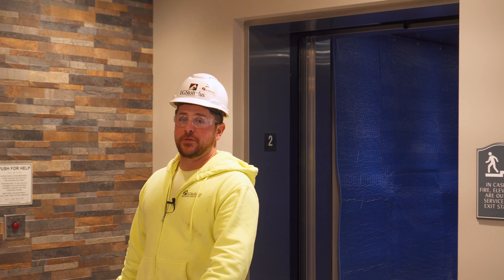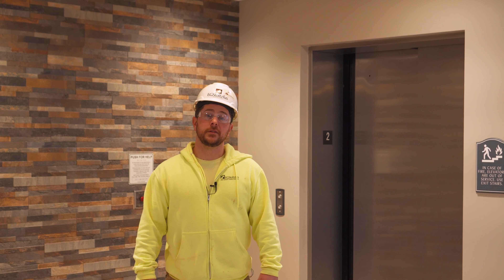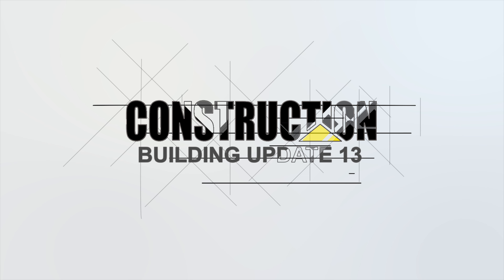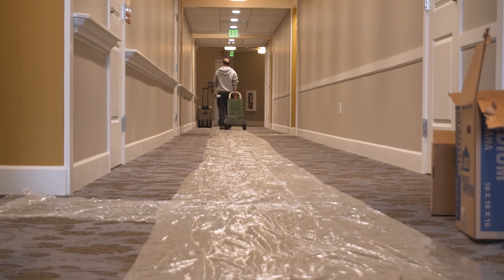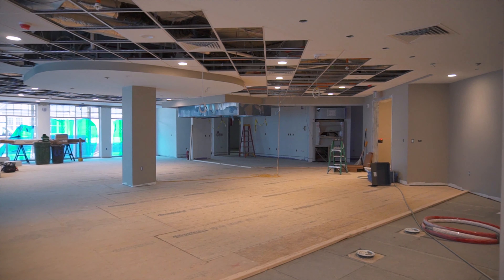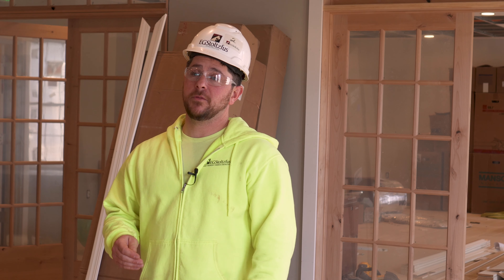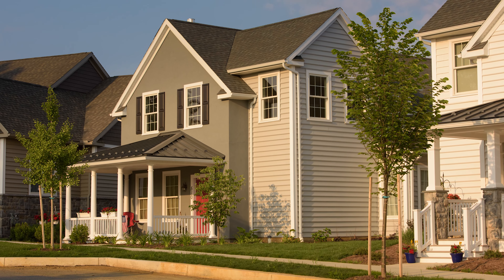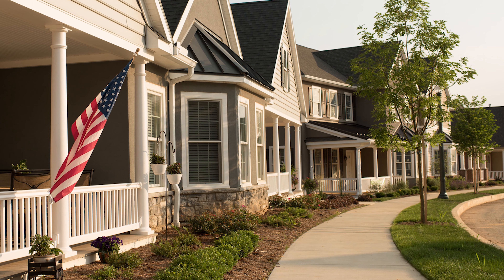Woods Building Update 13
The Woods project is nearing completion one block at a time thanks to EGStoltzfus. A warm welcome to the “pioneers” who have recently settled into The Woods at Warwick Woodlands.   Welcome to the neighborhood!